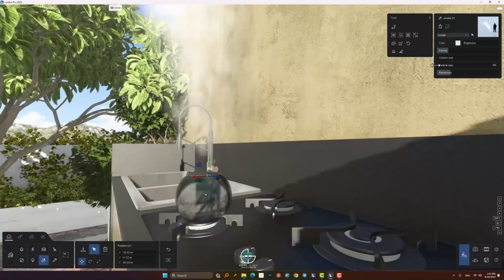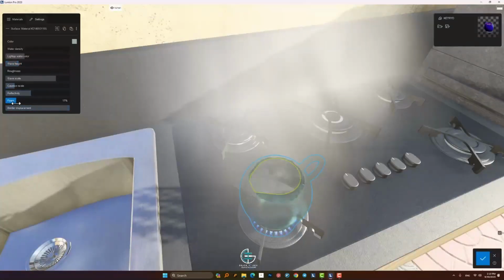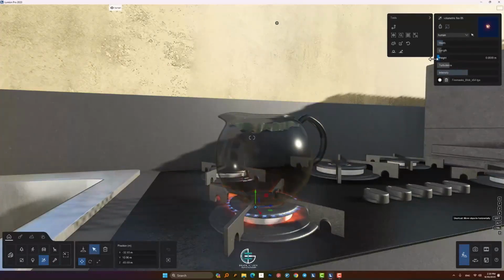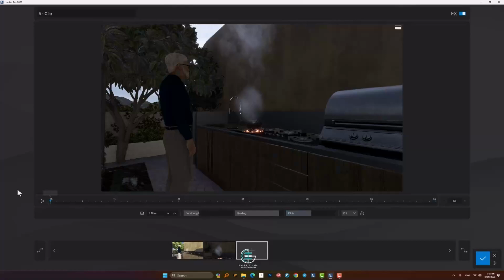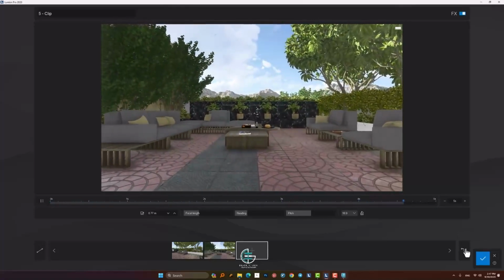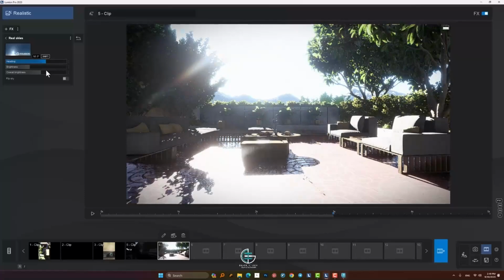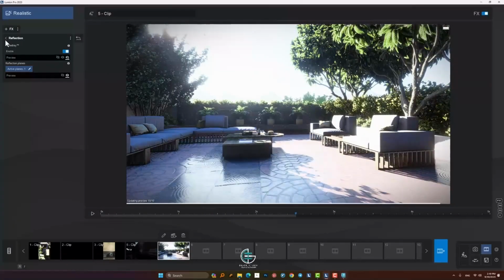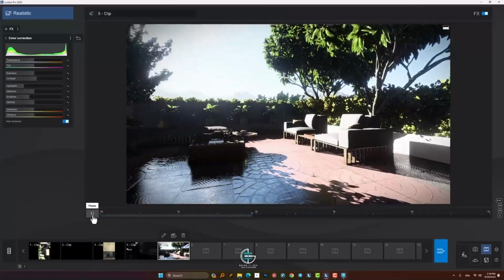🎬 Pro GraphStudio - Lumion Graph | S01E16🚀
Session [16]: Advanced Animation: Material-Based Effects (Fire/Water), Cinematic Camera Keyframing, and Sequence Refinement

Hello and greetings to all of you! This is Behrouz Bigham, and welcome to the sixteenth session of the Lumion Graph Package. Following our scenario planning, we now dive into the hands-on creation of our architectural animation. This session focuses on two key areas: creating stunning material-based effects like fire and boiling water, and mastering the process of cinematic camera keyframing for smooth, professional movement.

📌 What You'll Learn in This Session [16]:
🔹 Step 01: Creating Material-Based Animated Effects
The Fire/Water Effect: Detailed analysis of a custom-built animated material (for fire/boiling water) placed inside a water feature.

Material Breakdown: Explaining the components of this advanced effect:

Diffuse Map: Using a purchased PNG file (from websites like Poliigon or Flipbook) as the base texture.

Opacity Map: Utilizing a separate opacity map (where white areas are visible/opaque and black areas are transparent) to create the precise outline of the flame or effect.

Application: Applying the texture to the material with 100% Emissivity and adjusting Rugginess/Reflectivity settings.

🔹 Step 02: Cinematic Camera Keyframing
Sequence Creation: Setting up the first main camera sequence (shot 01) by placing multiple keyframes.

Smooth Transitions (Ease In/Out): Using the advanced keyframe settings to control the acceleration and deceleration of the camera path. We will ensure the camera starts and ends the sequence smoothly, avoiding jarring, sudden stops or starts.

Duration and Speed ​​Control: Setting the exact time duration for the sequence and confirming the camera movement speed is appropriate for a cinematic shot.

🔹 Step 03: Refining the Camera Path and Focal Length
Frame-by-Frame Adjustments: Making minor adjustments to keyframe positions to ensure the architectural subject remains perfectly centered and framed throughout the shot.

Focal Length Keyframes: Introducing a subtle change in Focal Length between keyframes to create a "zoom" or "pull-out" effect during the movement, adding visual dynamism.

Sequence Review: Reviewing the raw, un-effected animation sequence to check for unwanted jerks or visual errors.

🔹 Step 04: Final Checks for Animation Realism
Avoid Repetitive Character States: A crucial realism type: ensure that characters placed in the scene are not performing the same action (eg, talking/standing) in all four camera sequences, as this looks unrealistic and "mock."

Consolidated Effects: Planning to apply the entire effects stack to all sequences simultaneously at the end, as their mood (eg, sunset/evening) is consistent.

💡 Why This Session Matters: This session moves theory into practice, teaching you how to build custom animated materials and how to use keyframe controls to make your camera movements look professional, smooth, and intentional, rather than simply moving from point A to B.

🎓 Target Audience: Users focused on mastering camera control for animation and incorporating custom, animated visual effects into their projects.